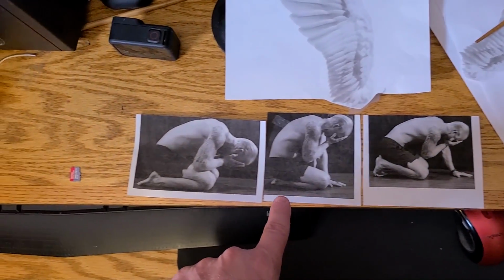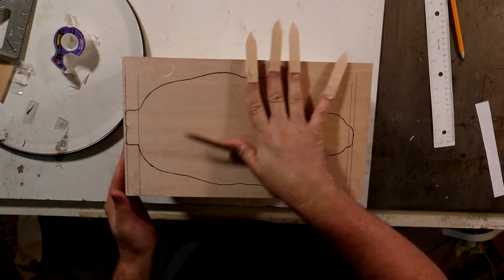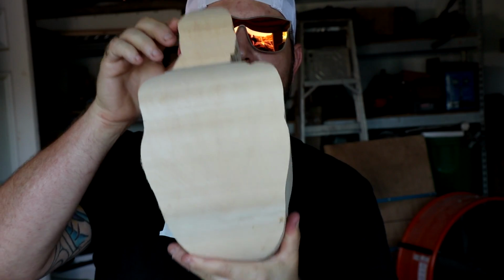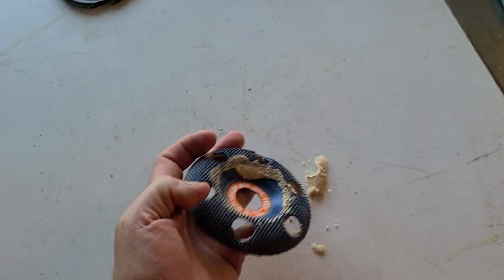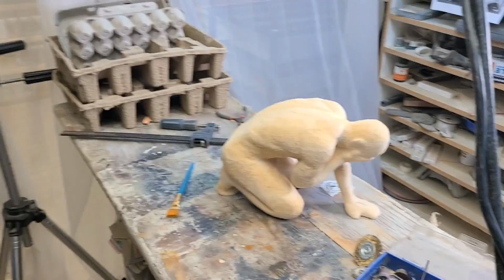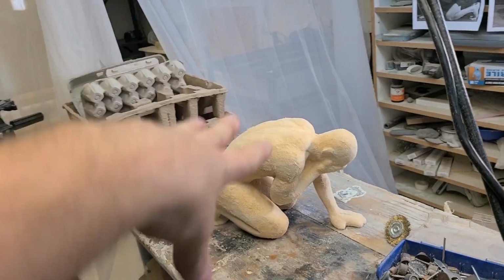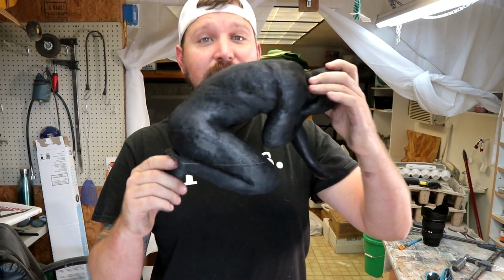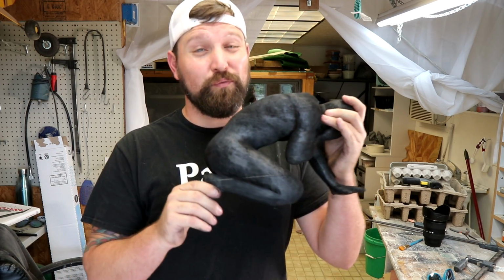I set my Carving ON FIRE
Start listening with a 30-day Audible trial.
Choose 1 audiobook and unlimited audible originals absolutely free.
or text bobbyduke to 500-500.

If you want more Dukey in your life, go follow